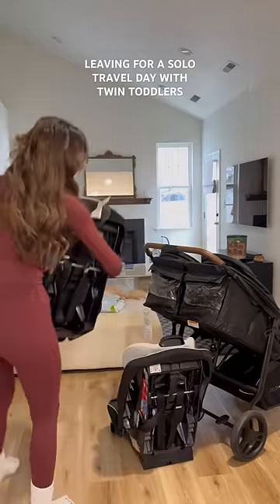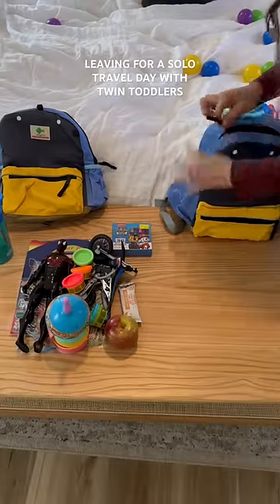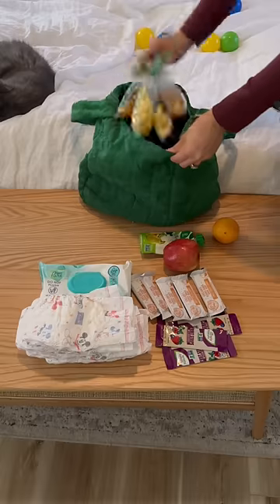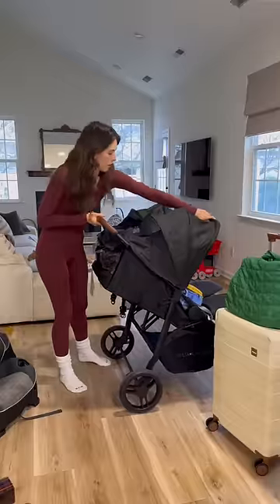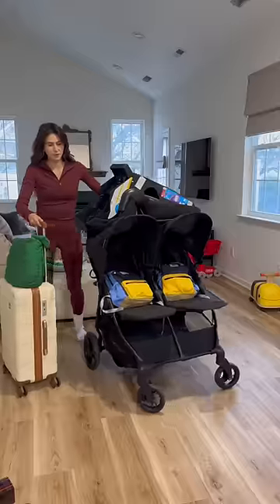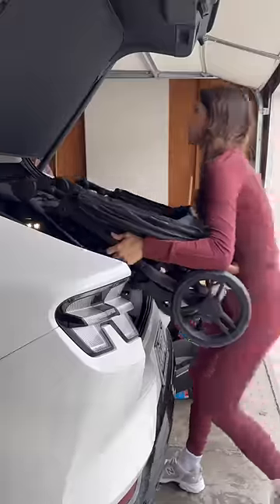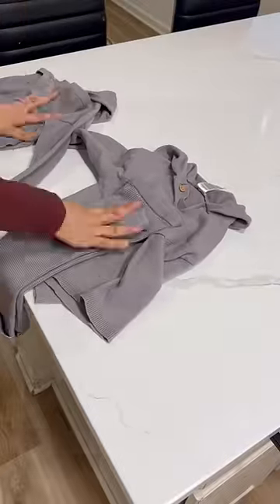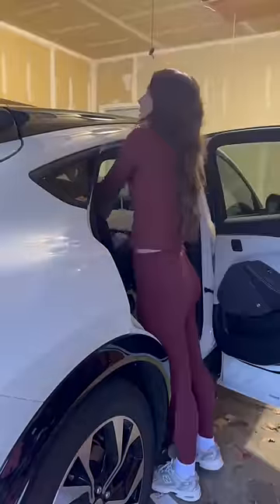January 29, 2024